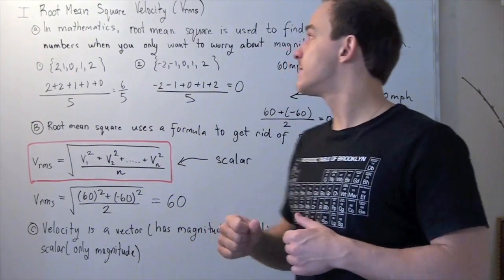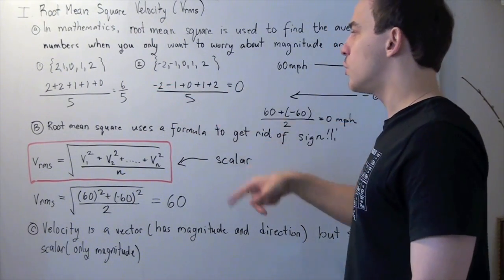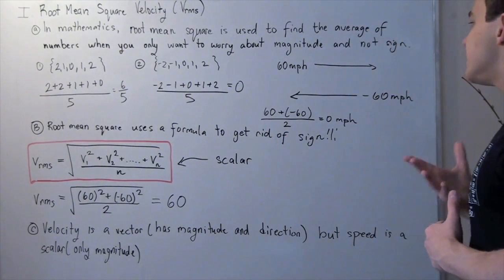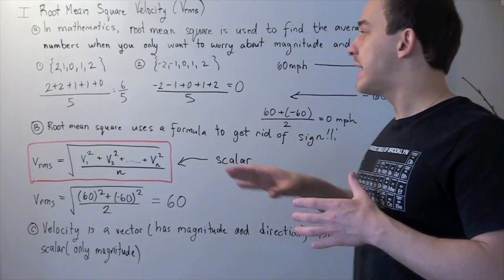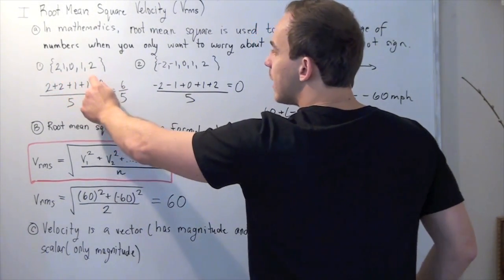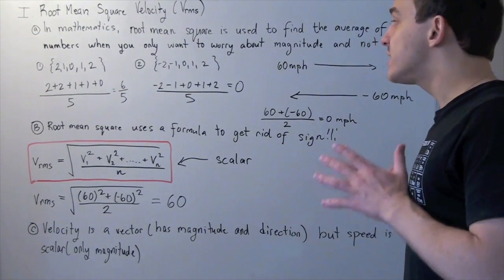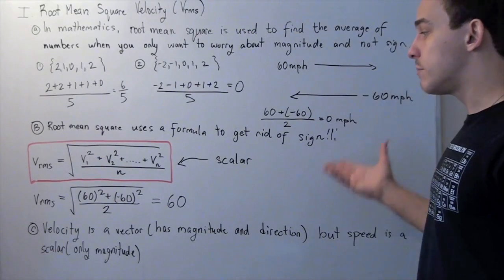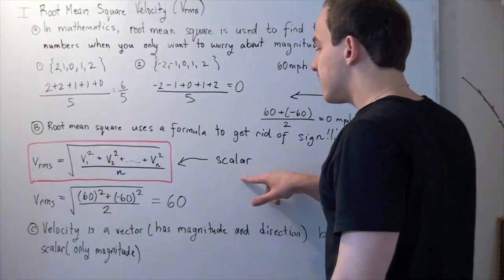Root Mean Square Velocity